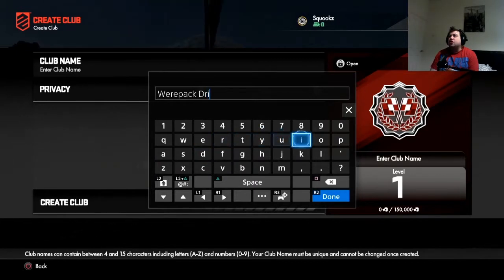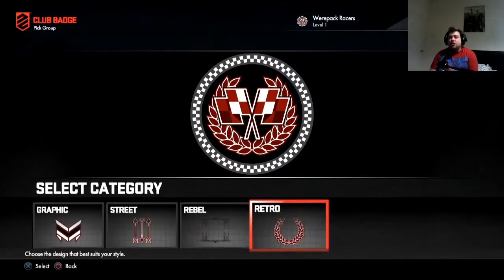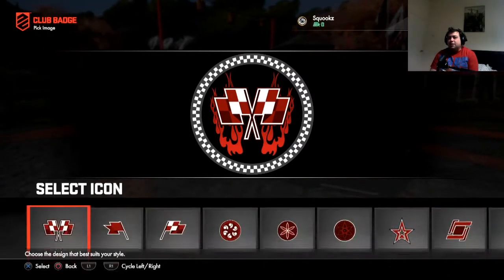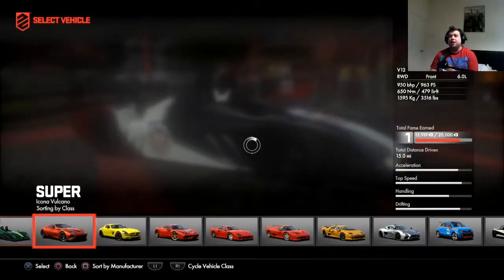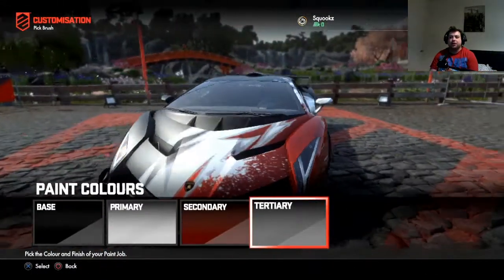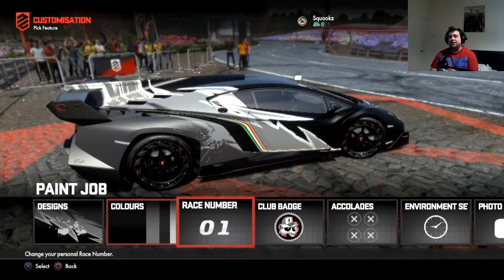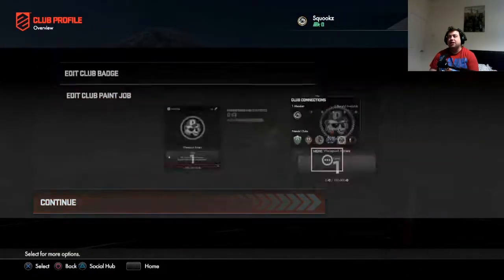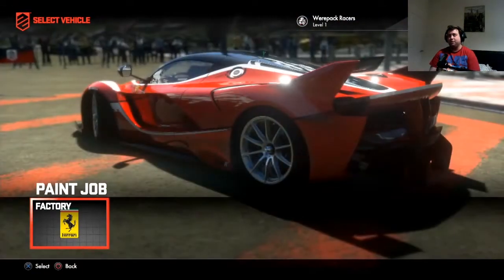Driveclub [PS4] | WerePack Racers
Information

-WE ALSO HAVE A PS4 COMMUNITY!